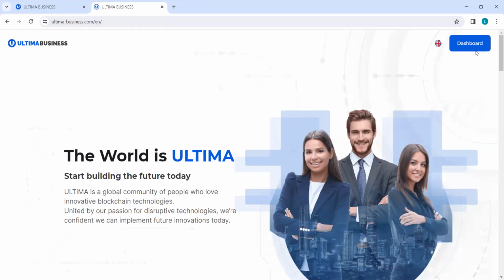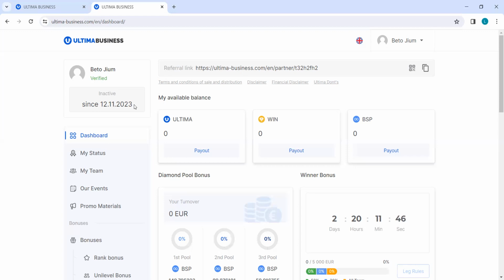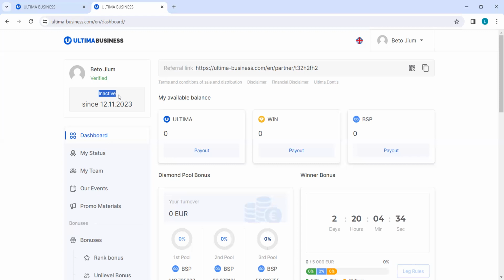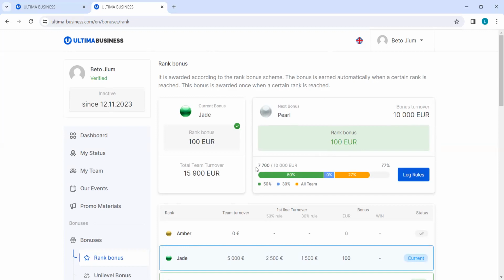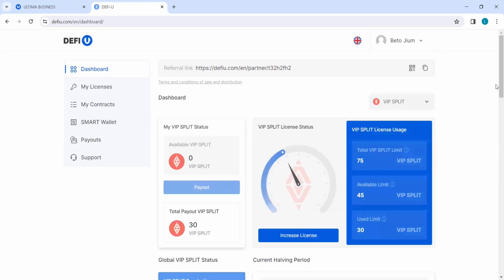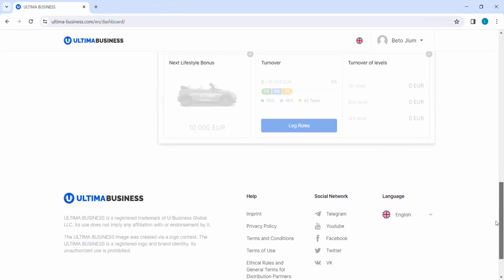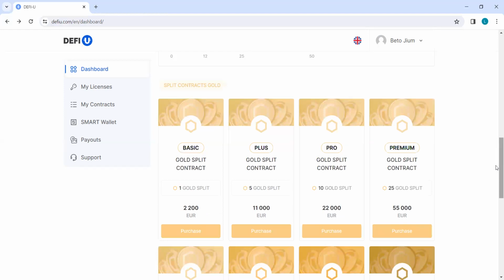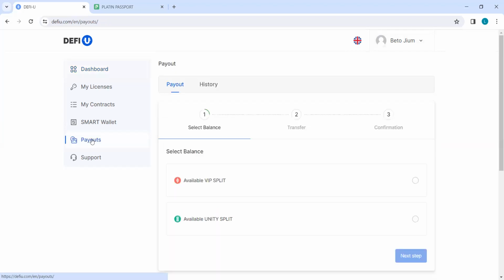ULTIMA DEFI PROJECT BACKOFFICE TRAINING